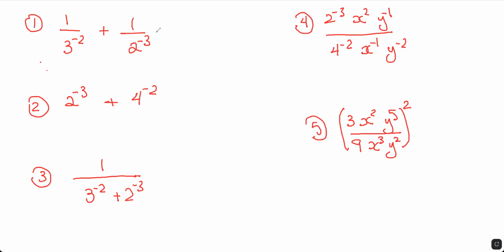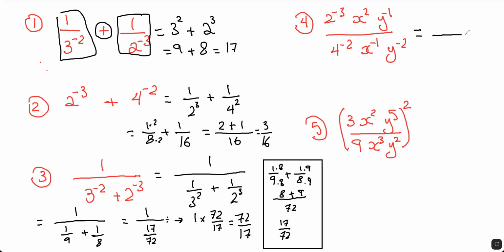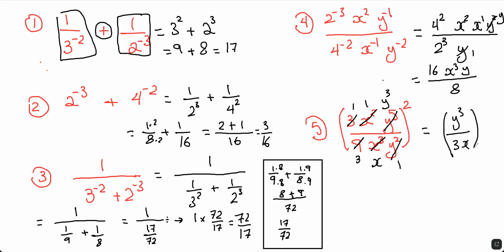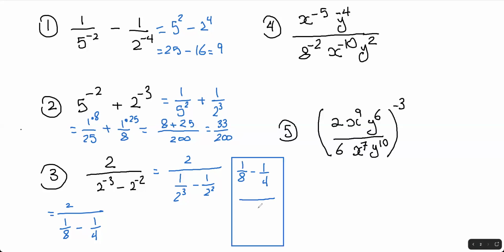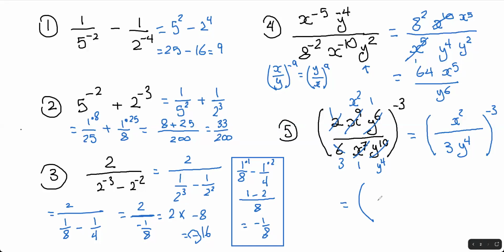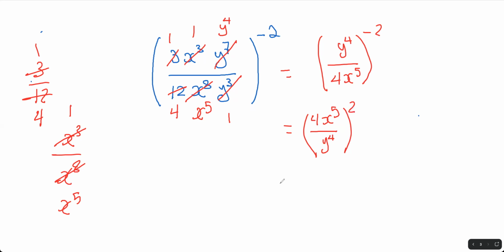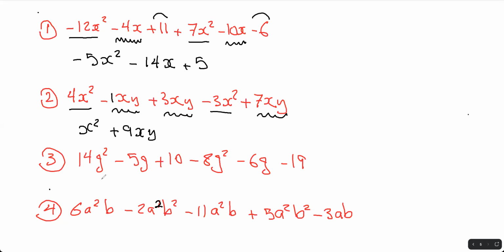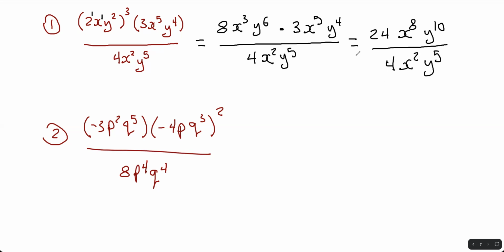Introduction to Polynomial Equations | Math 9.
In this video, we will learn about negative exponents and exponents in general. Also, we will touch on adding and subtracting polynomials. Furthermore, we will learn how to multiply and divide monomials.